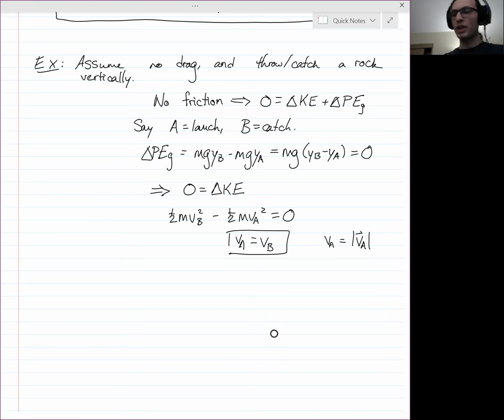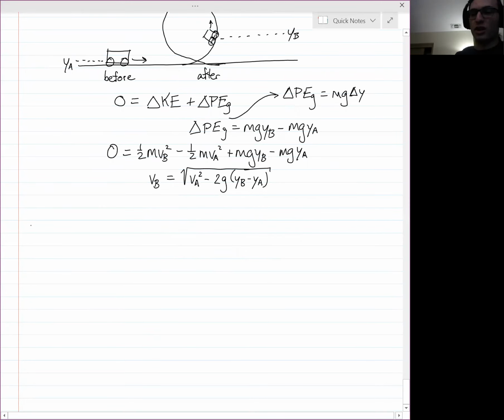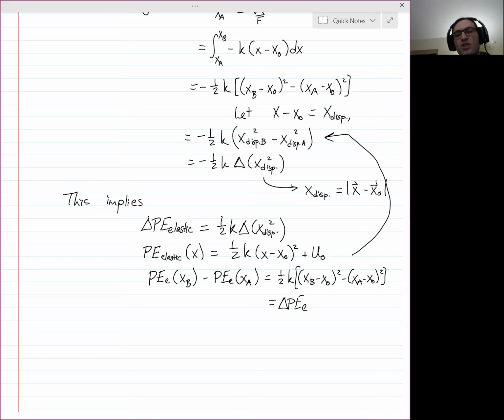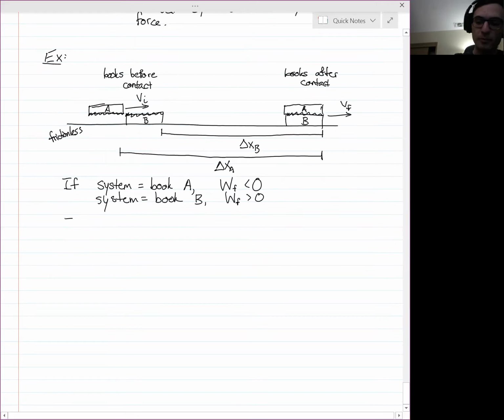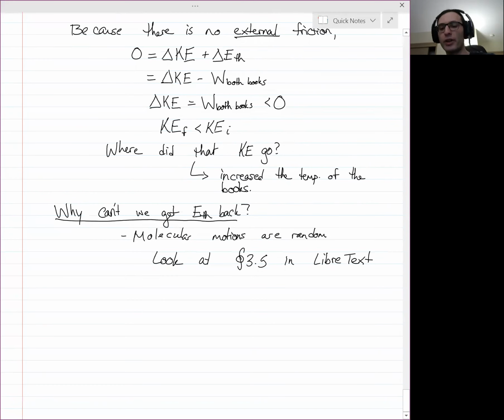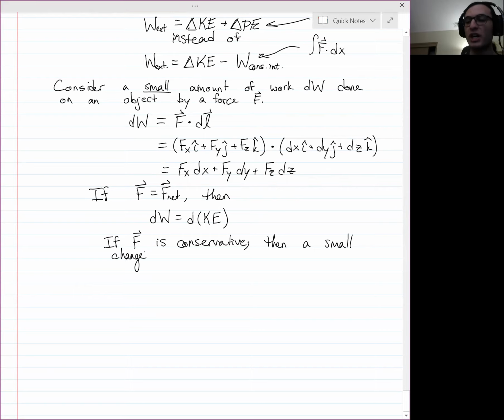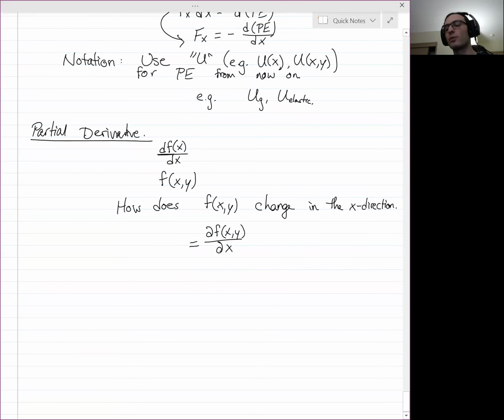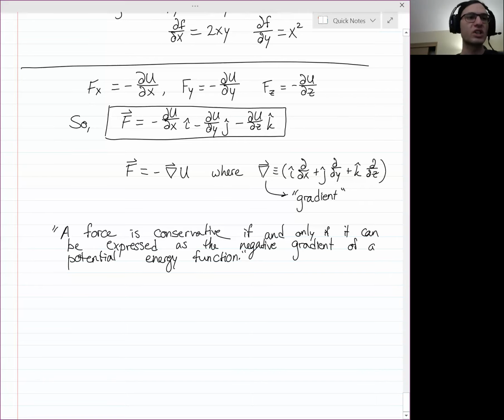Physics 9A - Lecture 11